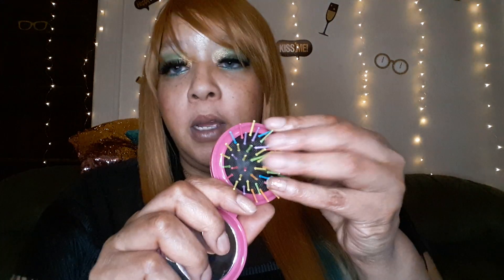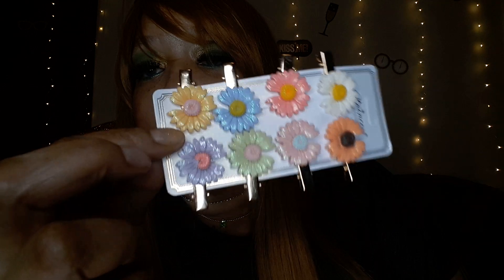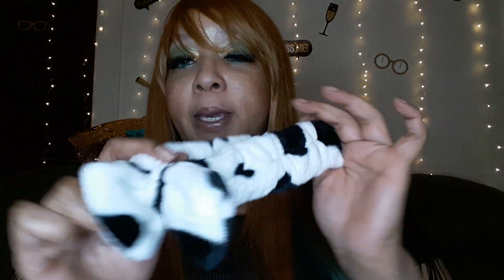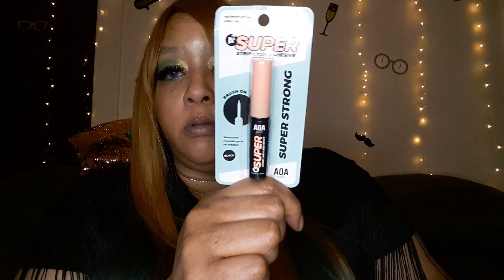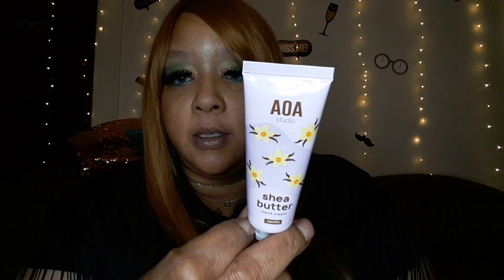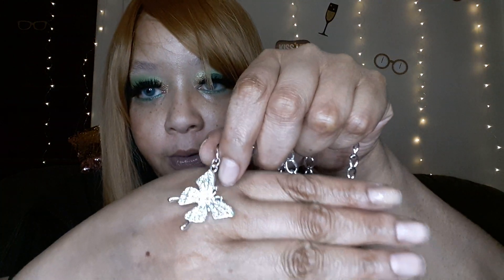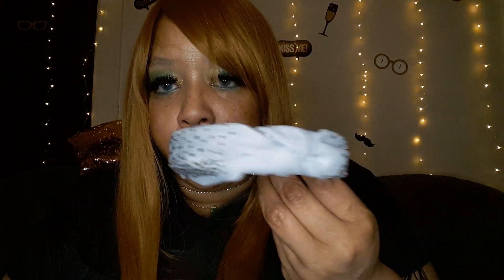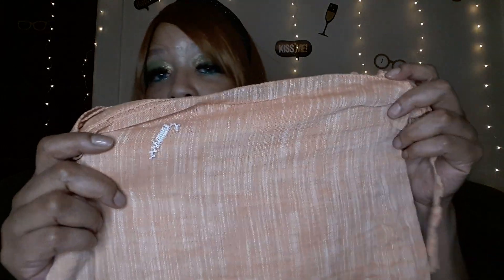SHOP MISS A BOX #3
Final Box in this series!